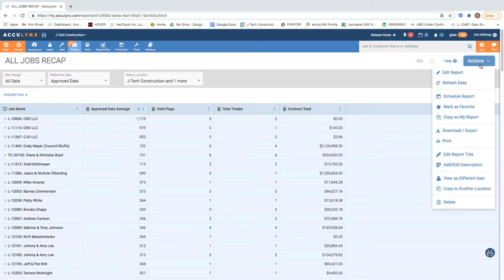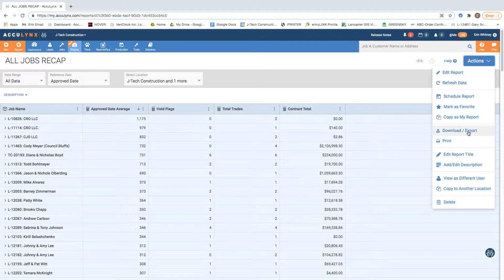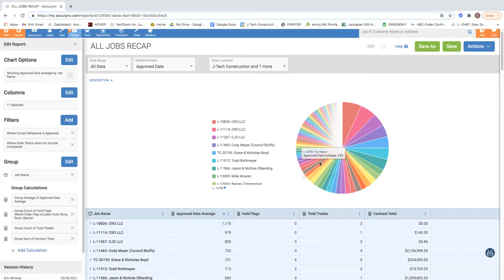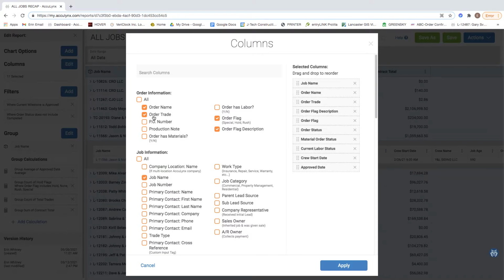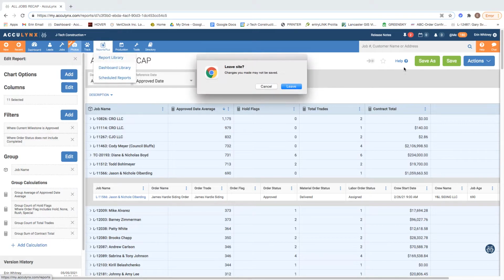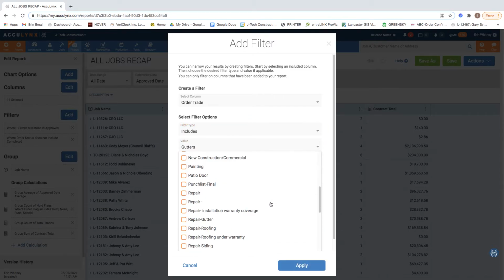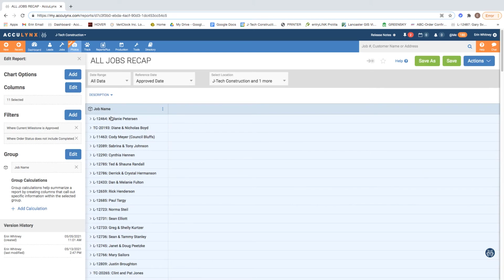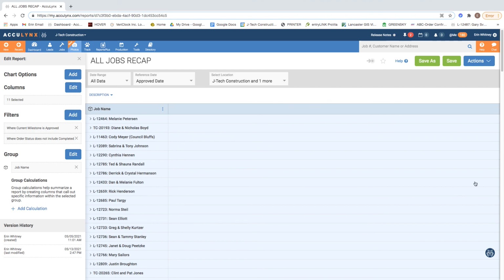General Report Editing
This video will go over the editing options in Acculynx Reporting.